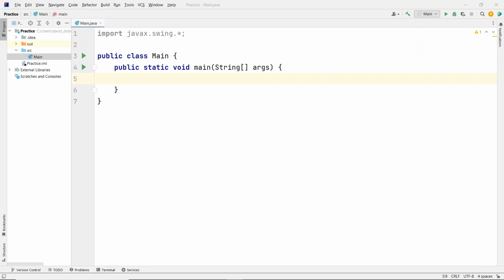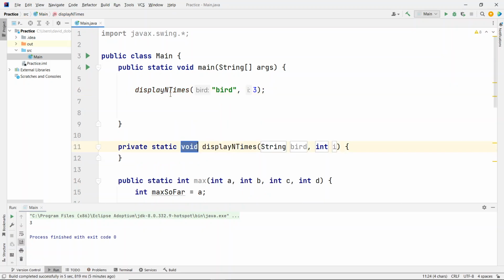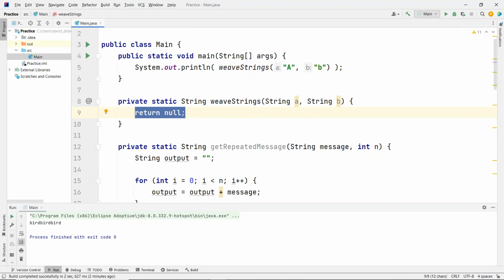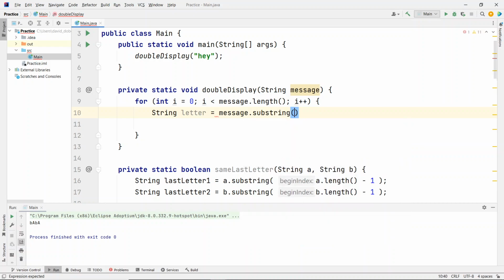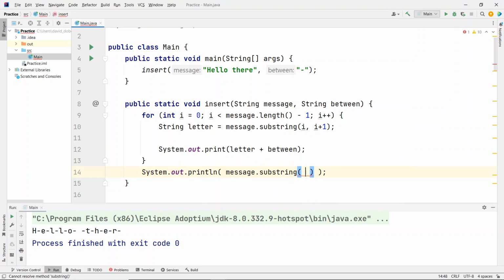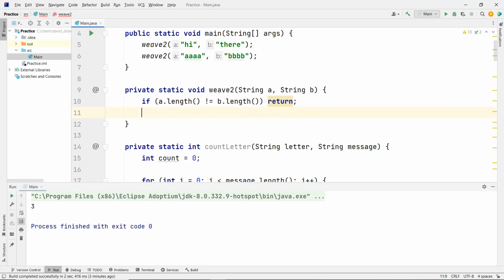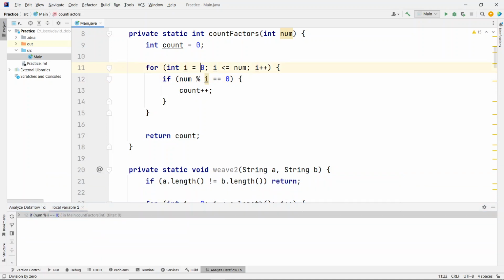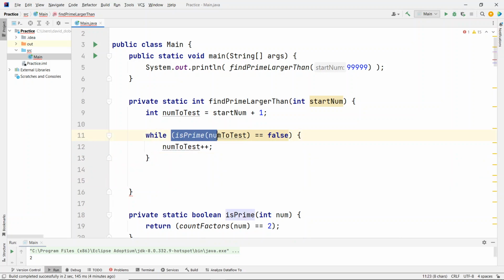APCS Summer Problem Set 3 Solutions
0:00 - Problem 1
5:00 - Problem 2
9:58 - Problem 3 a-c
18:42 - Problem 3 d-f
30:46 - Problem 4

Solutions to summer problem set 3